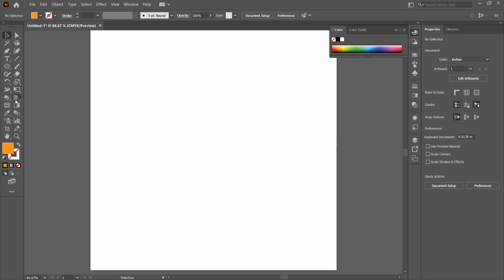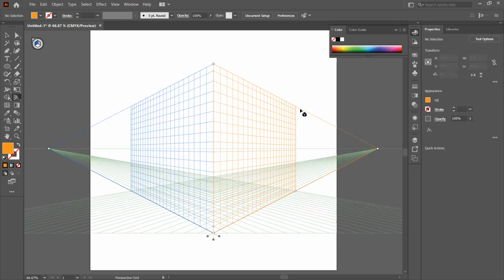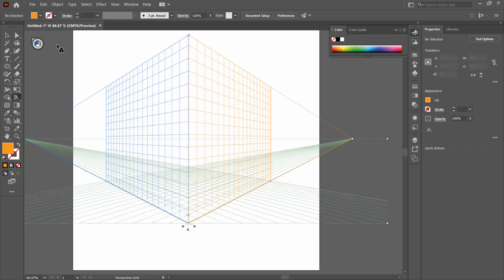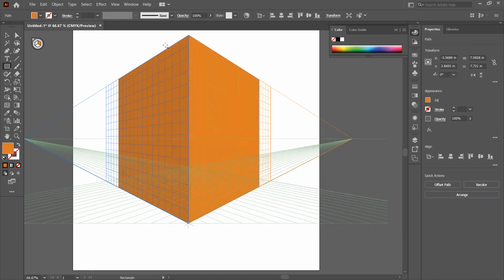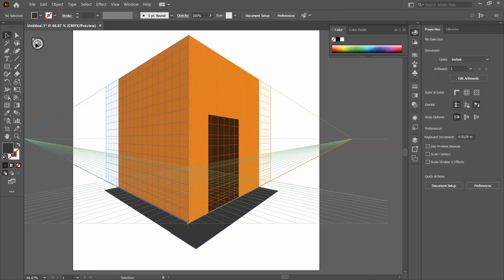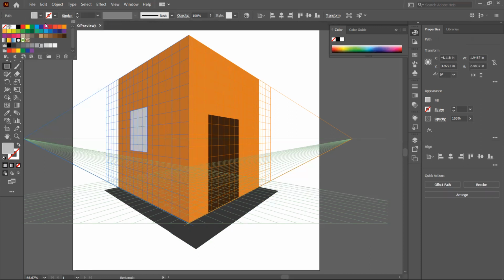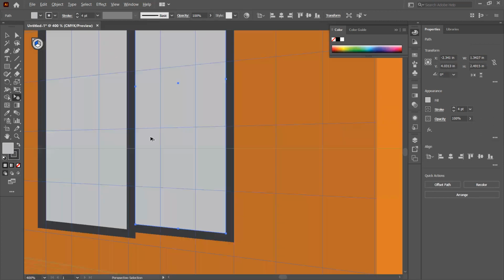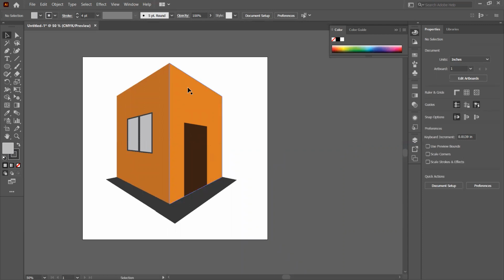Lesson 8 - Perspective Grid Tool in Adobe Illustrator